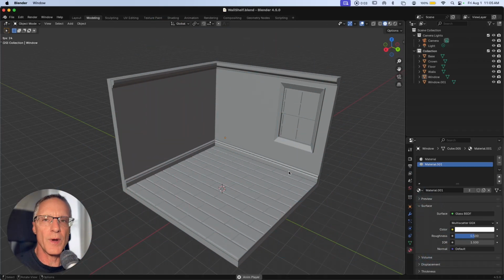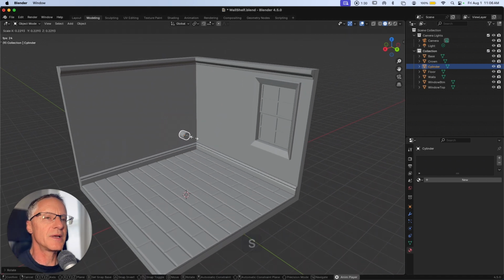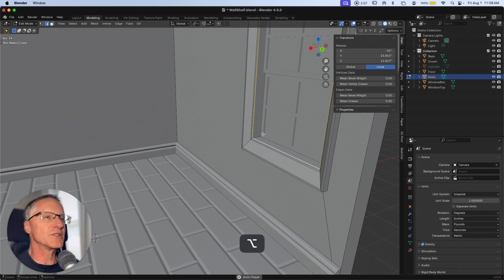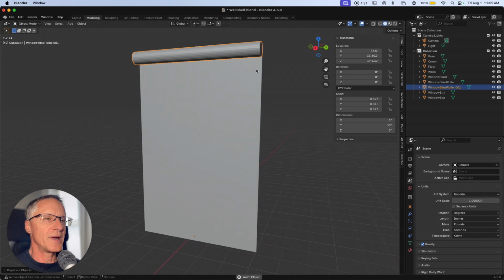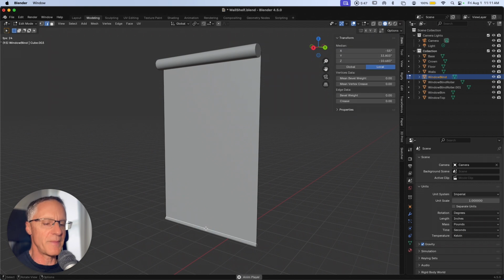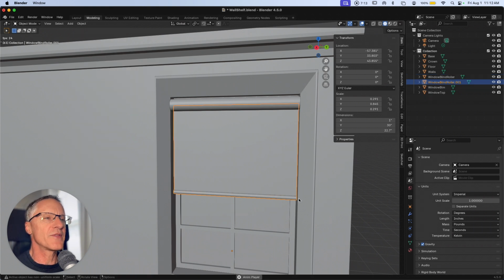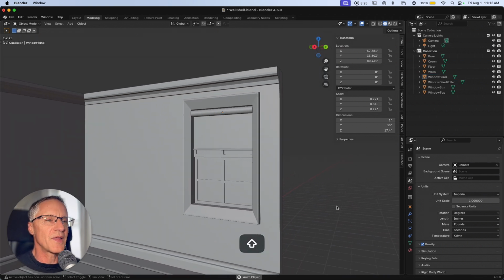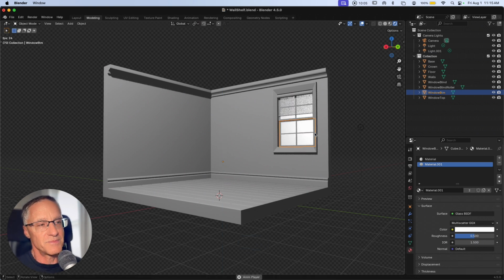Adding Window Blinds to an Isometric Room in Blender | Easy Step-by-Step Tutorial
In this video, I show you how to add stylish window blinds to an isometric room using Blender 3D. Whether you’re building a cozy room scene or fine-tuning your interior design skills, this simple tutorial will guide you through the modeling and placement process from start to finish. Perfect for beginners and hobbyists alike!

✅ What you’ll learn:
 • How to model realistic window blinds
 • Tips for aligning objects in isometric views
 • Lighting and shading for a polished look